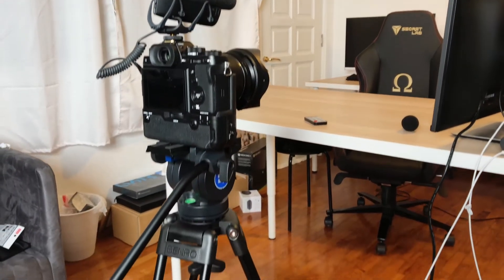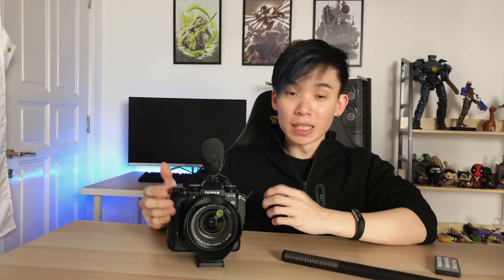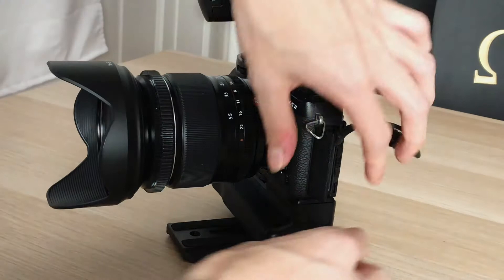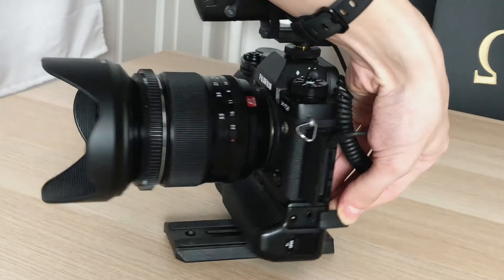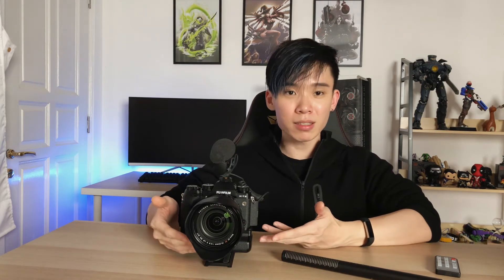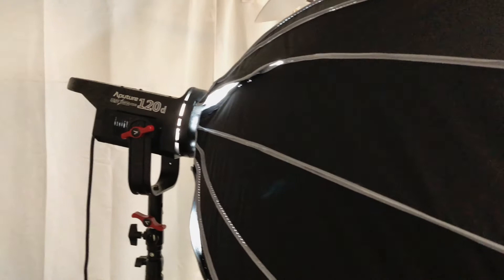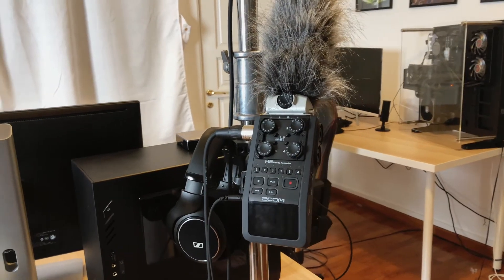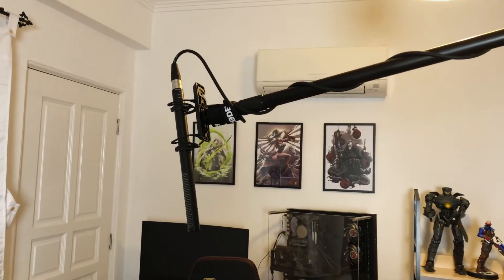Primeval Media Recording Setup 2018 - Recording Tools We Use to make our Videos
Going through the tools we use weekly to produce these videos.

Fujifilm X-T2 Bundle
Fujifilm X-T2 Body Only
Fujifilm X-T2 Vertical Power Booster
Aputure 120D Light
Aputure Lightdome Softbox for the 120D
Rode NTG4+